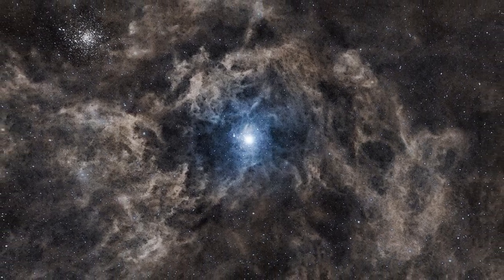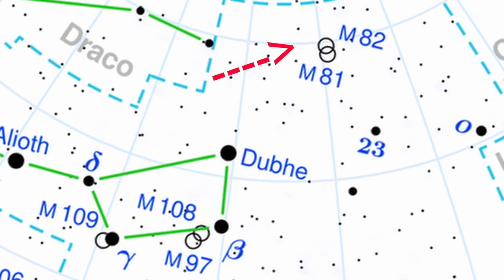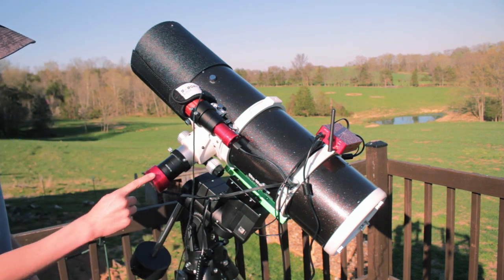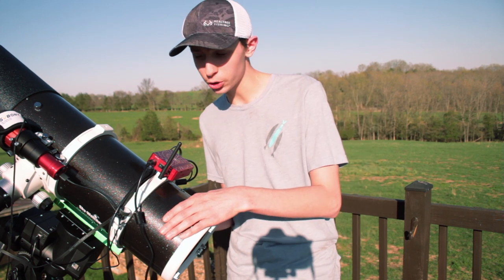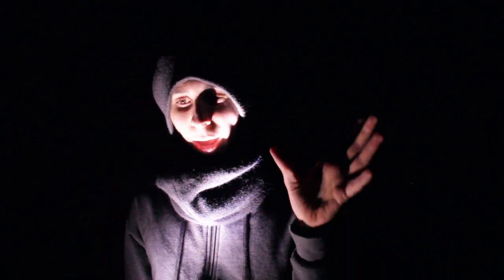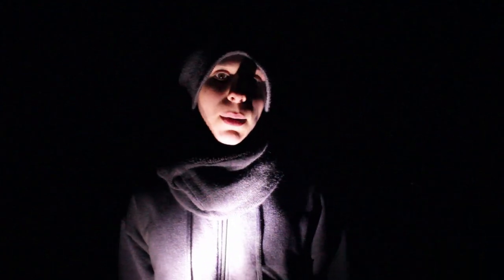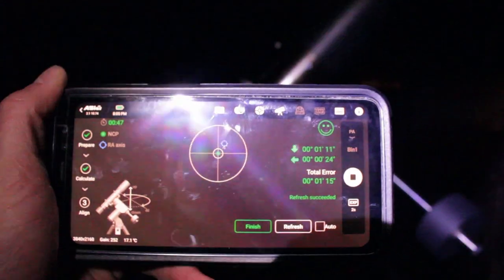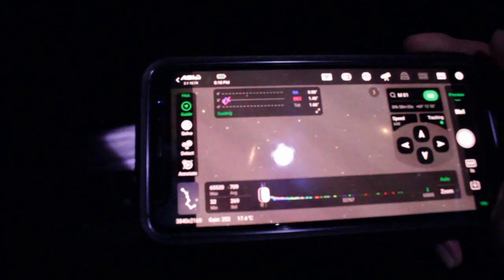The Hardest Nebulae in Astrophotography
Tonight I shoot on eof the hardest type of objects in our night sky. super dim (Integrated Flux Nebulae)